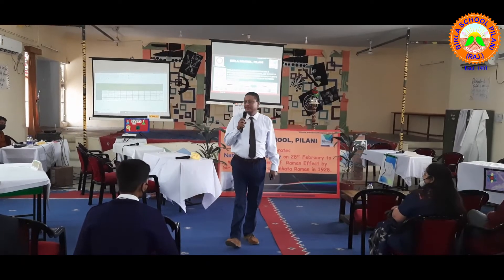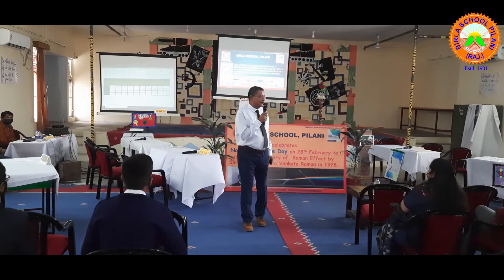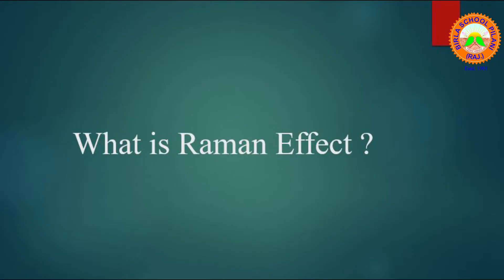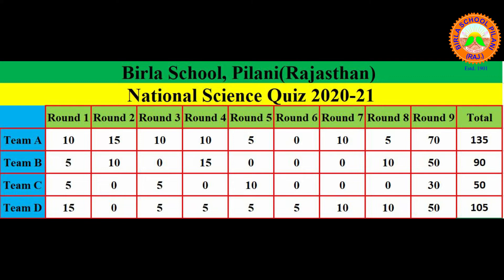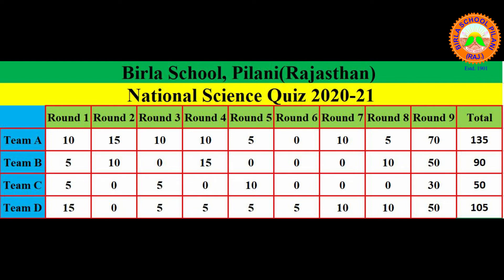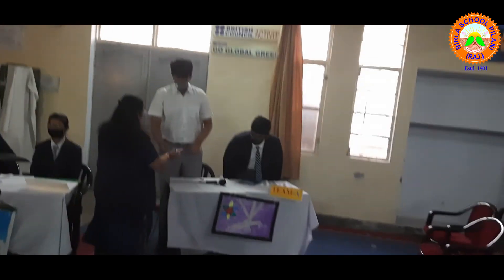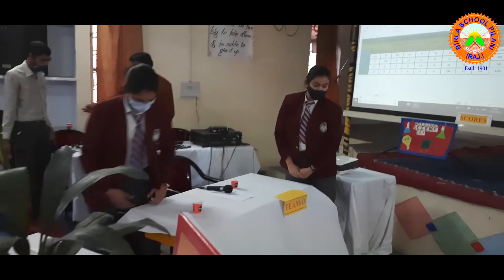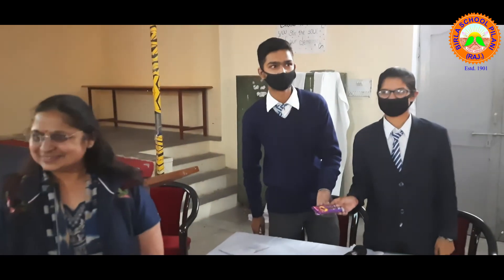Quiz Competition | National Science Day | BIRLA SCHOOL, PILANI